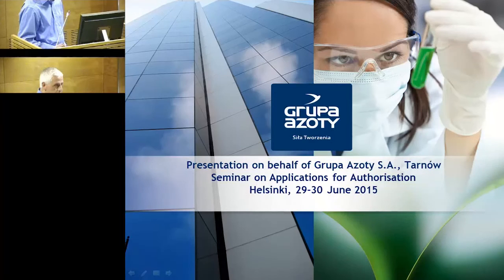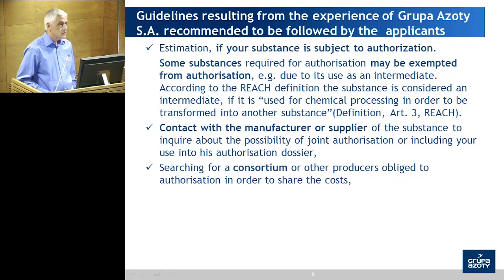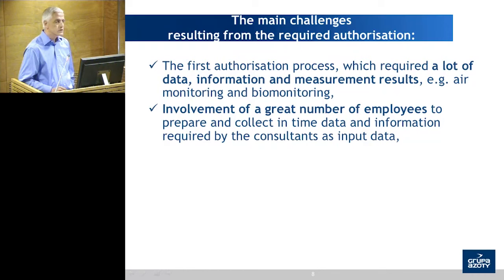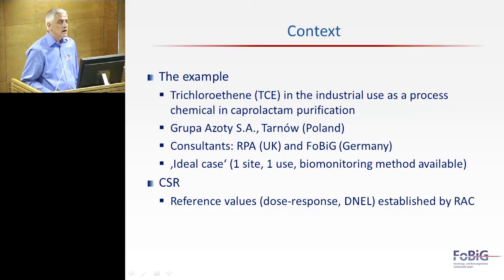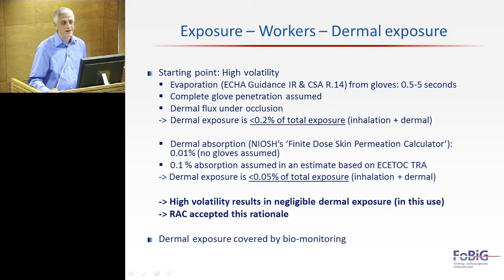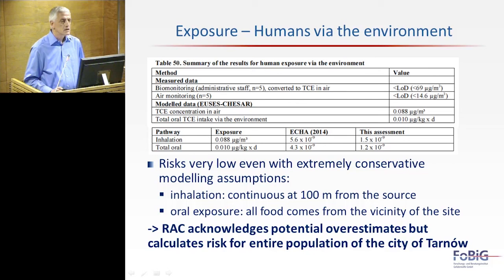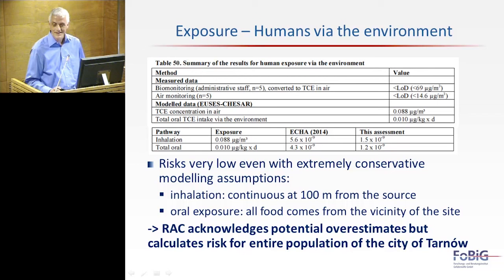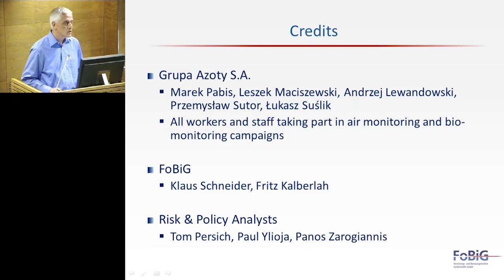Day 2. 04: Jan Oltmanns, FoBiG (on behalf of Grupa Azoty) - Industry presentation